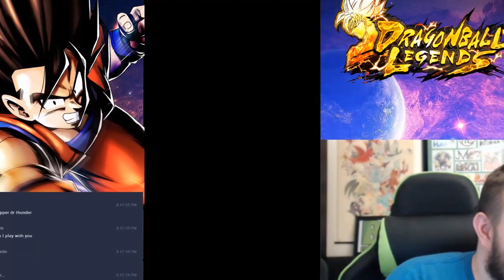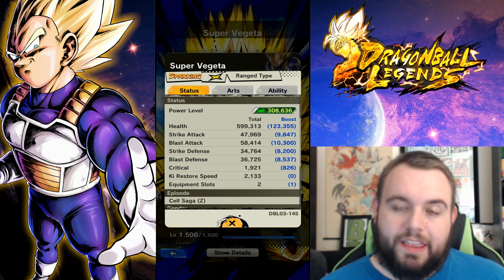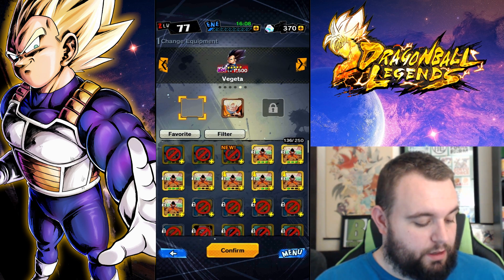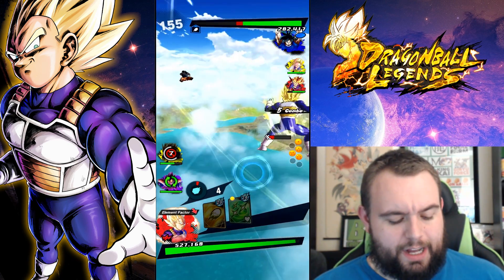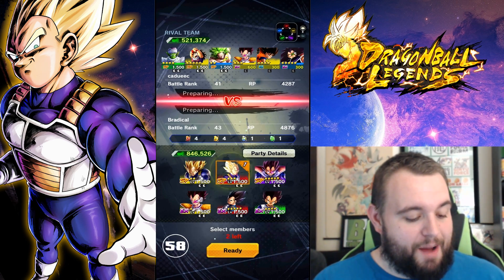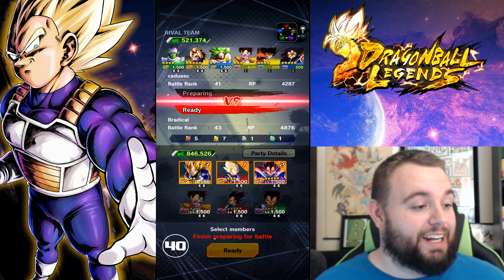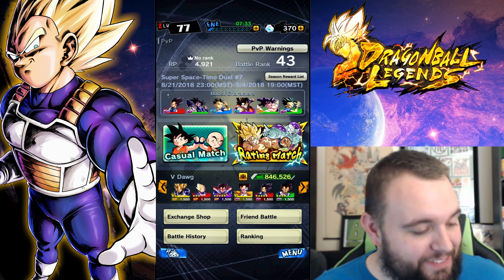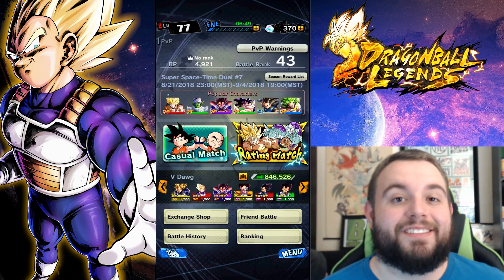Super Vegeta 398% Showcase || Dragon Ball Legends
|| psssssst...he's really good ||

-(Almost Nightly Streams on Youtube & Twitch)

-Like The video? Click the little thumbs up.

-Follow on Twitter to see who Wins Giveaways, When/What i'm streaming, and to just say what up!

                              ---PREVIOUS GIFTCARD WINNERS---
-7/2/18 - 7/15/18 (Bradley Houston & Jaden Allen)
-7/16/18 - 7/29/18 (Noel Santiago & Mark Girard)
-7/30/18 - 8/12/18 (Nihar Shekar % Airrid)
-8/13/18 - 8/26/18 ( )